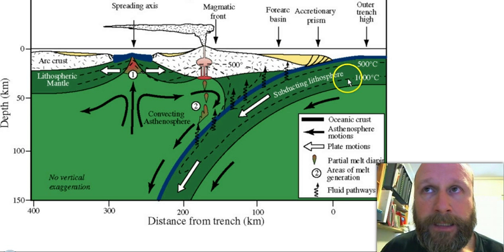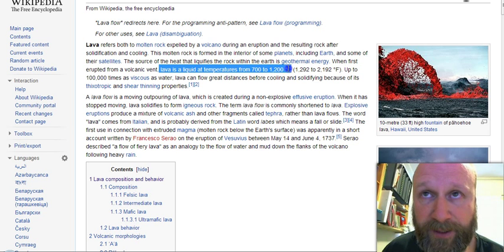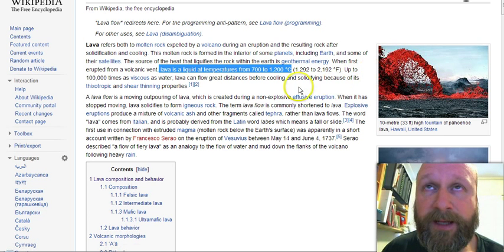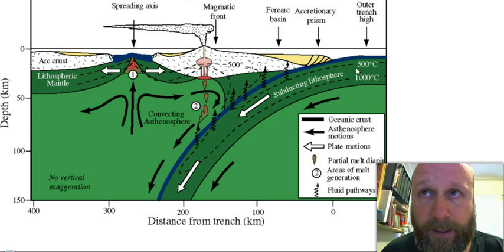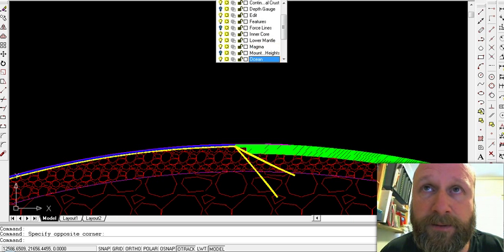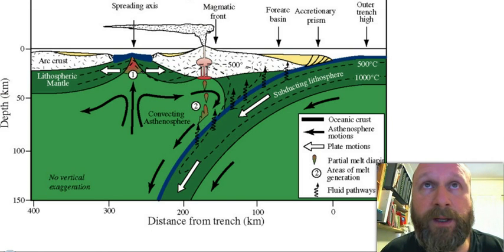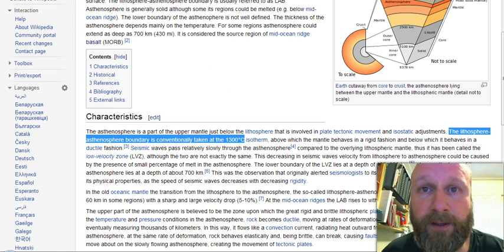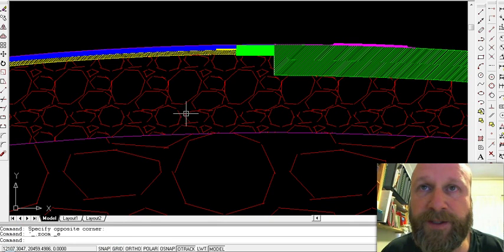Subduction is not true